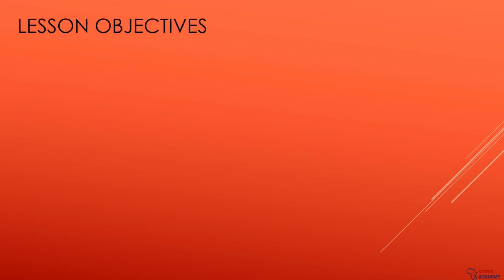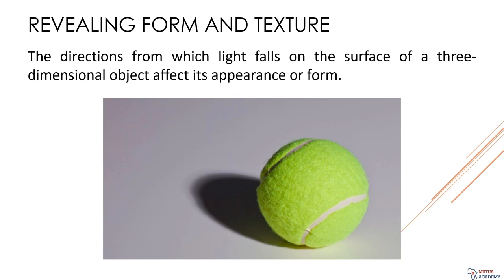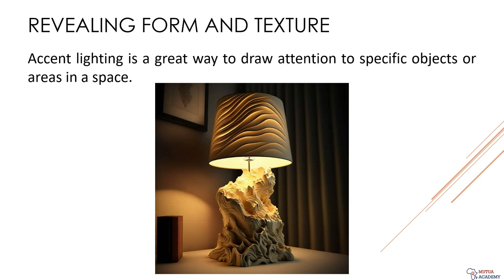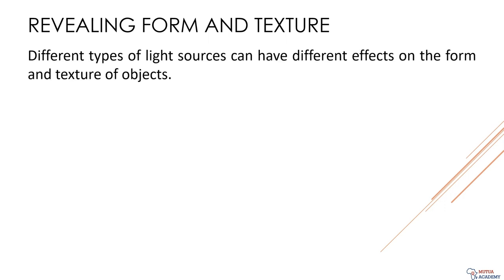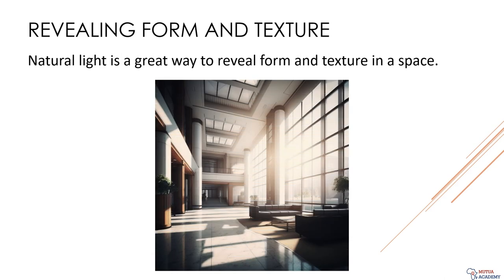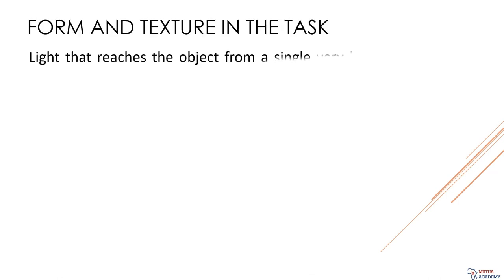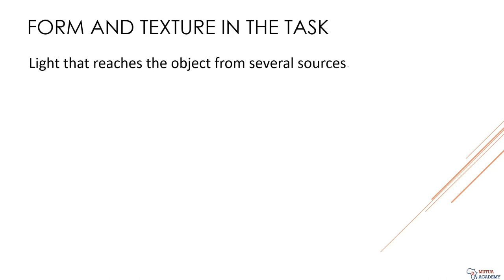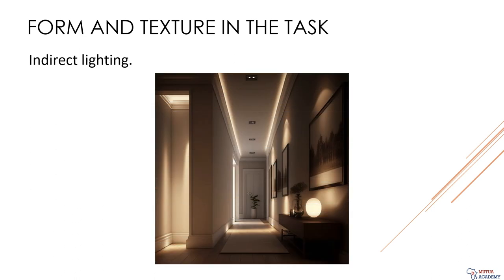Light Up Your Space: Interior Lighting Design Specific Impacts and Effects (Lesson 1)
🌟 Join us in our Lighting Design Odyssey:

1. Explore the Impact: See how lighting direction transforms object form, texture, and tackles glare's visual performance challenge.
2. Form & Texture Unveiled: Dive deep into the world of form and texture in architecture, crafting designs that resonate with context and function.
3. Master Task Lighting: Discover the art of task lighting, creating comfortable and productive spaces.
4. Modern Building Modeling: Learn the principles behind delightful modeling in contemporary buildings.
Your Transformation: By the lesson's end, you'll wield the skills to craft functional and visually captivating spaces.
Don't miss this chance to level up your lighting design game! 🚀
Ready to become a master of Interior Lighting Design? 🌟 Your journey to expertise starts now! 🚀

Join me in my Interior Lighting Design 101 course, where you'll unlock the secrets to crafting captivating spaces with the power of lighting. Don't miss out on this opportunity to elevate your skills and transform your career.